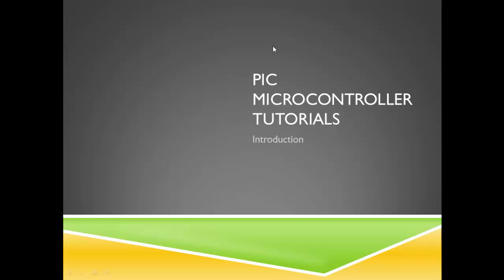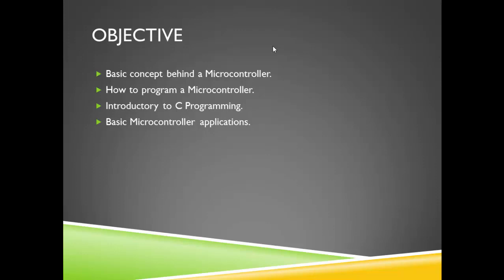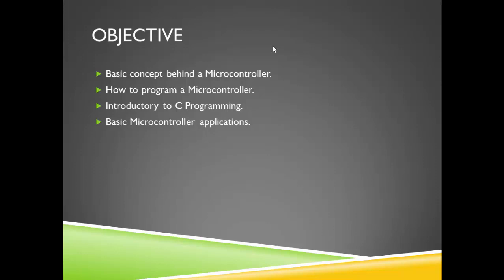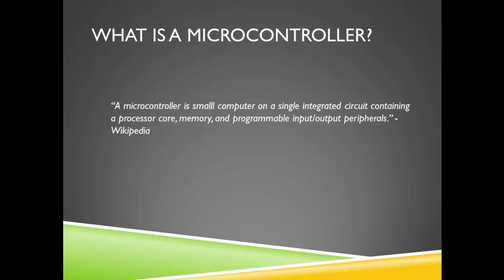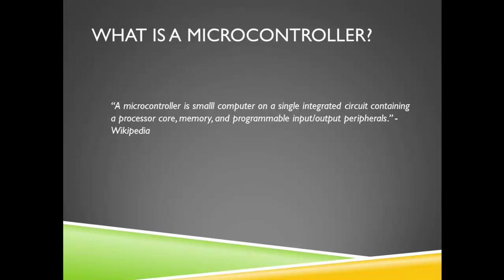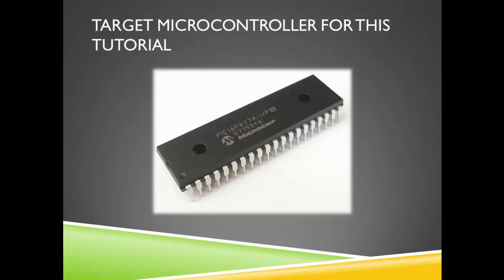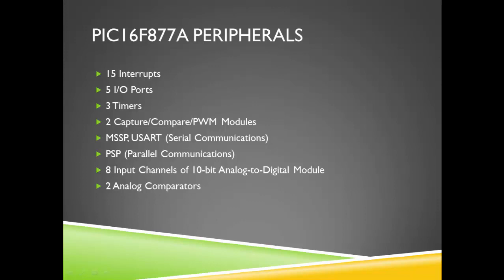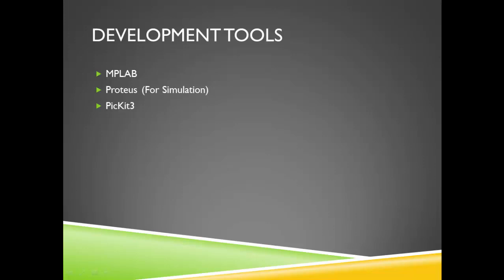PIC Microcontroller Tutorial - 0 - Introduction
This is the first video of the PIC Microcontroller Tutorial series. It introduces what a microcontroller is, how it functions and its contribution to the behavior of our current consumer electronics.

This tutorial will help you understand how a small chip is capable of functioning in ways that can make a product or project better.